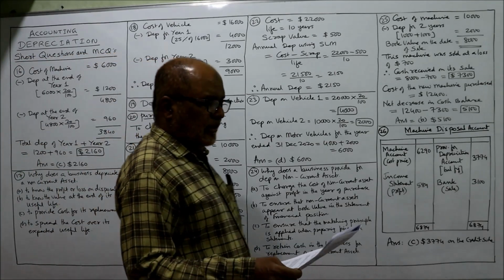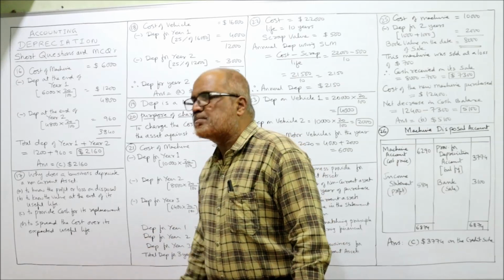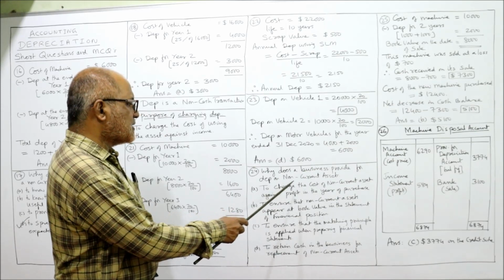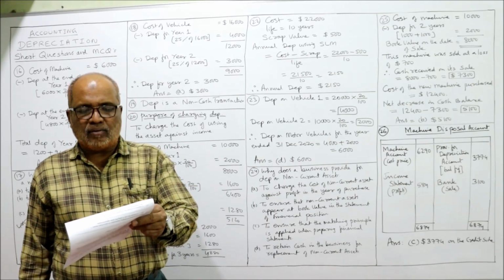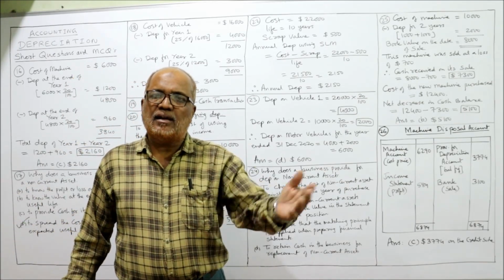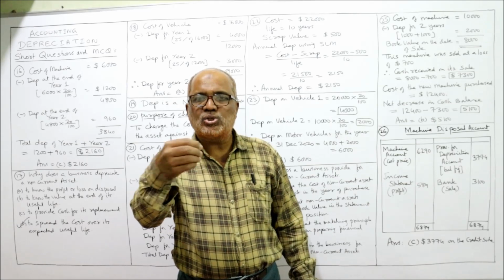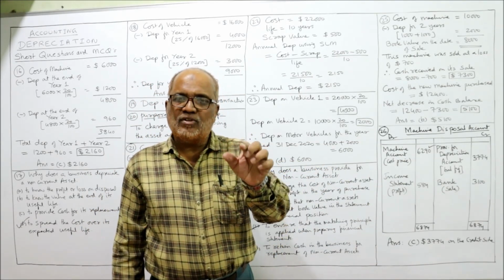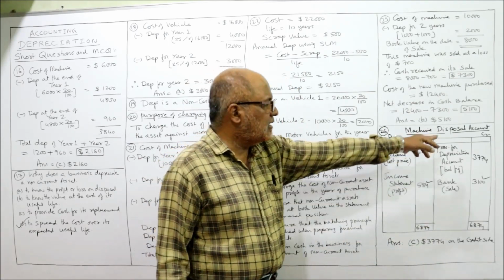Accounting I for IGCSE Students I Depreciation I Short Questions and MCQ I Part 2 I Hasham Ali Khan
Accounting
Depreciation
Short Questions on Depreciation
MCQ on Depreciation

Watch the video till the end get a complete command on the topic of Depreciation,  its meaning,  reasons,  methods and entries for depreciation.